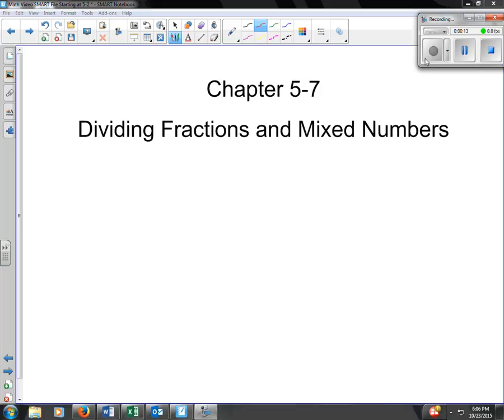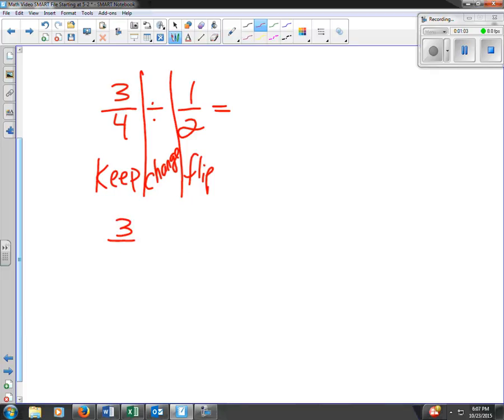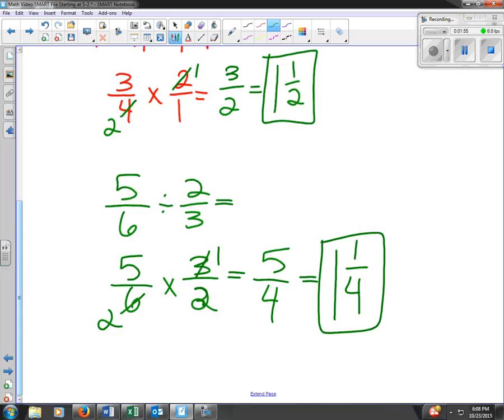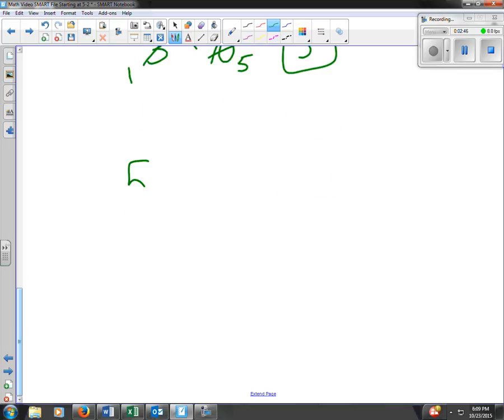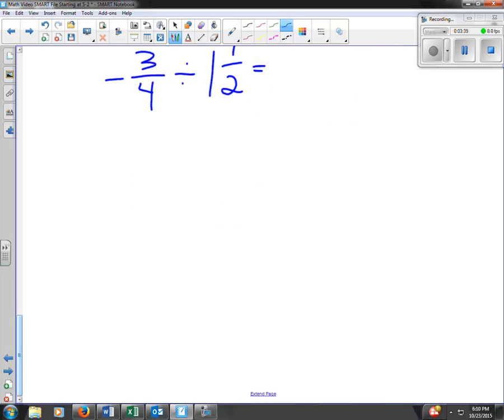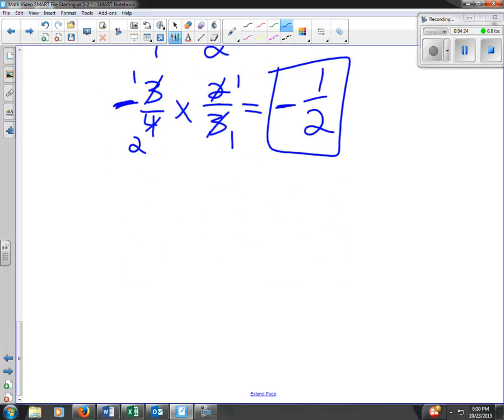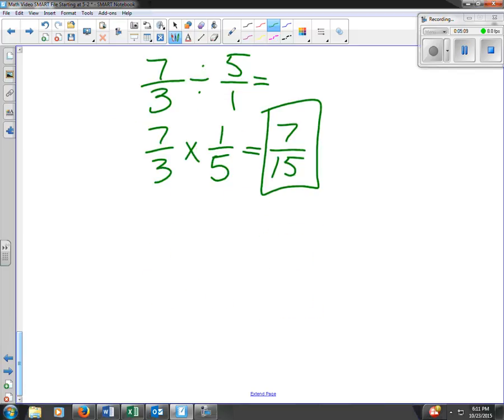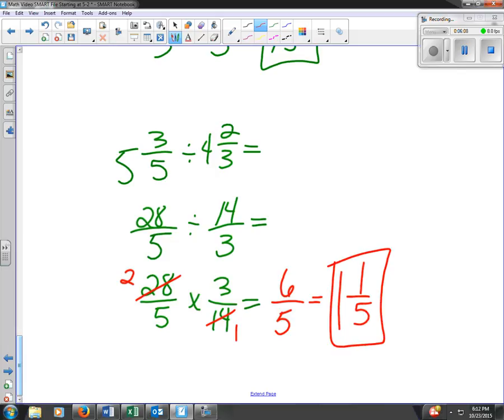Chapter 5-7 Dividing Fractions and Mixed Numbers